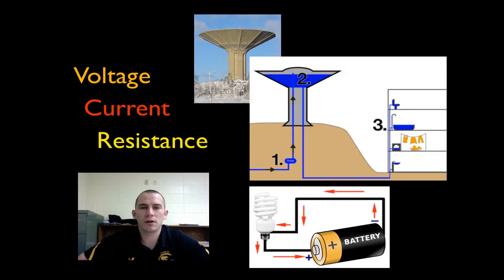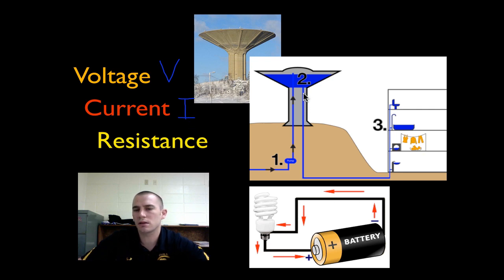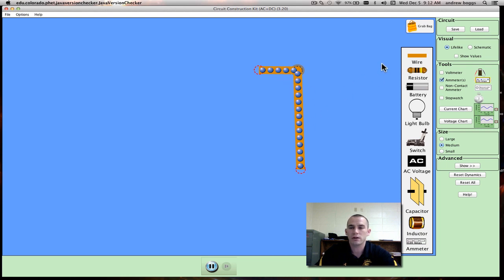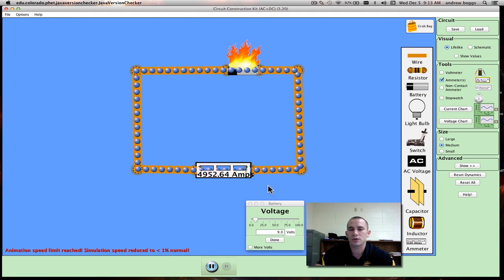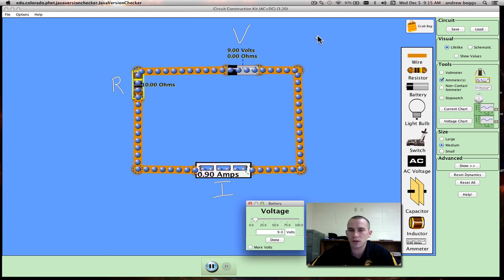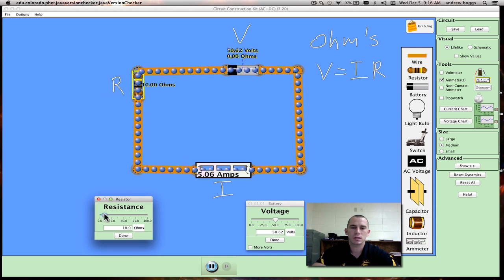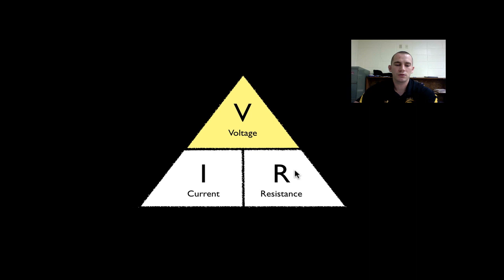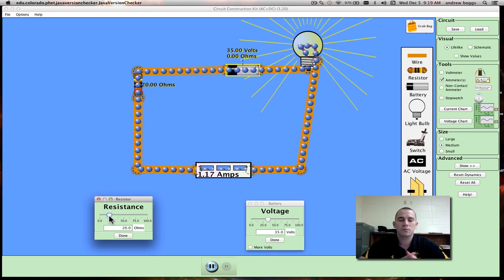Voltage, Current, Resistance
Mr. Boggs explains voltage, current, and resistance in a circuit. Also, how ohm's law explains the relationship between voltage, current, and resistance.